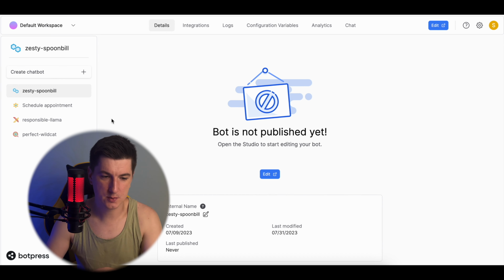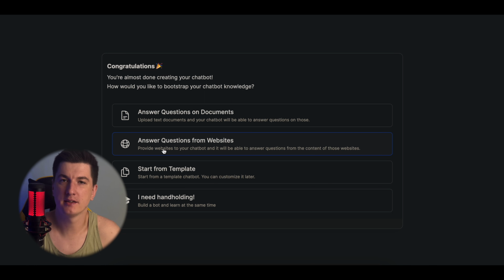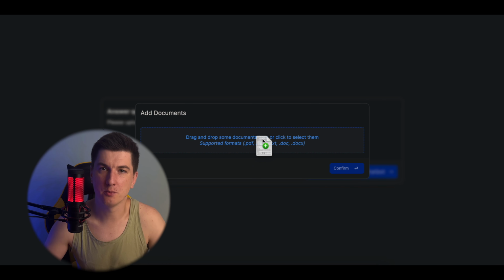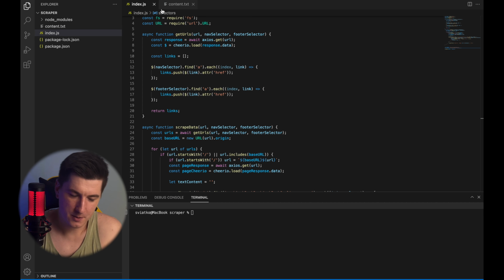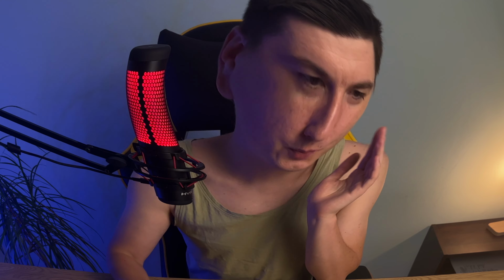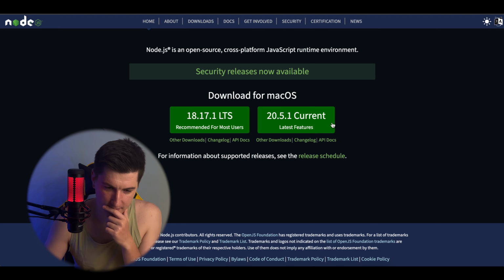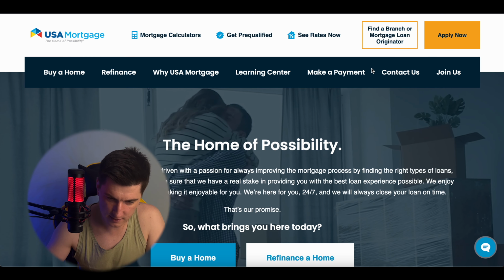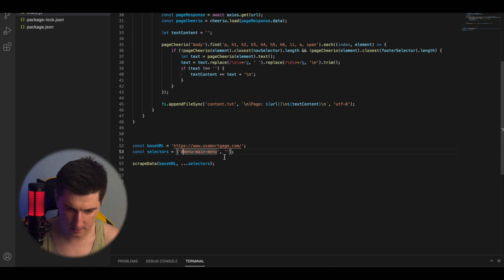Master the Basics: How to Build Chatbots for Beginners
Venturing into the world of AI and chatbots? This comprehensive guide breaks down the essentials on 'How to Build Chatbots for Beginners'. Whether you're a complete newbie or just looking to refine your skills, this video will provide step-by-step instructions, tips, and best practices to get you started. Dive into the fascinating realm of chatbot creation and empower your business or personal projects

00:00 I was wrong
00:32 Botpress Home Page
01:28 Choose a Template
02:42 Copy Data From Website
03:42 Upload Data File
04:02 Testing
04:21 Bonus Introduction
05:55 Bonus Preview
06:50 Testing
07:20 Local Machine Configuration
10:03 Scraper Configuration

Looking to start an online business with no money? Interested in exploring AI or chatgpt as a side hustle? You're in the right place. By taking a leap into the world of AI Automation, I've learned firsthand how to grow a business from home, tapping into a market ripe with opportunity.

Together, we'll navigate the hurdles and celebrate the triumphs that come with pioneering an online business in AI Automation. Together, we're redefining what it means to start an online business. Let's go!